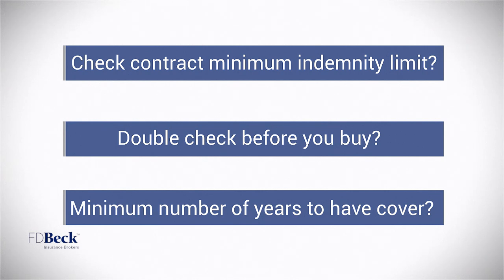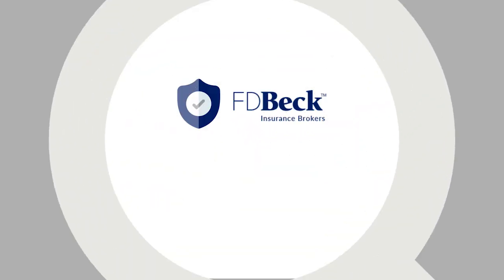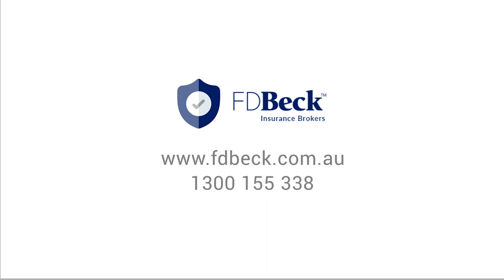8 How much professional indemnity do I need as a consultant or freelance professional